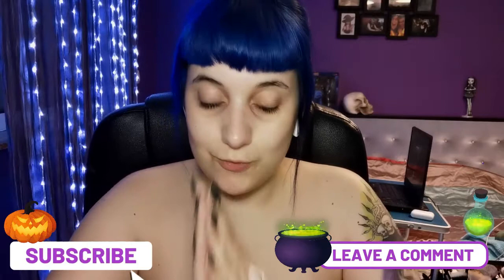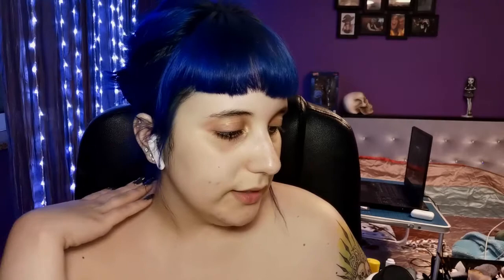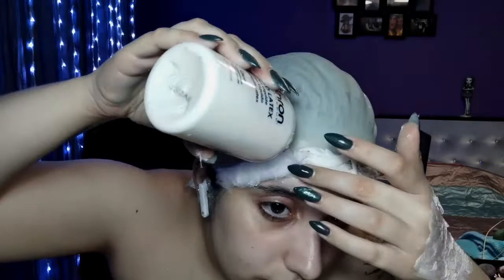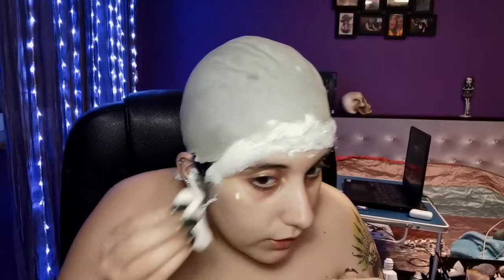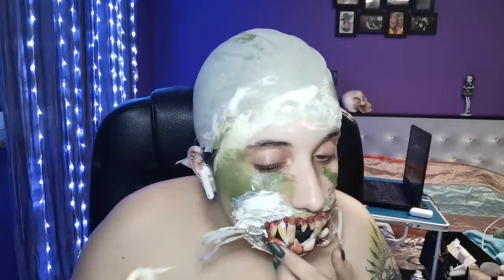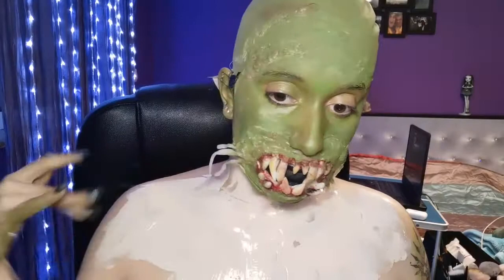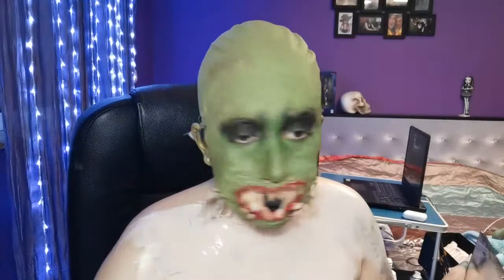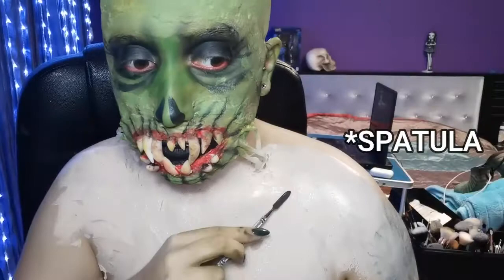SWAMP MONSTER TUTORIAL-WEARING A BALD CAP FOR THE FIRST TIME SEND HELP